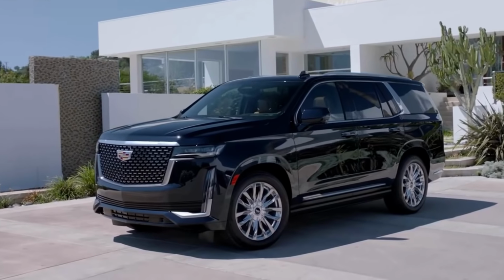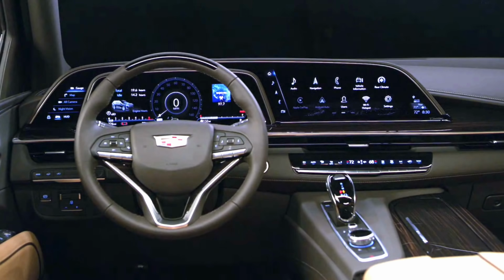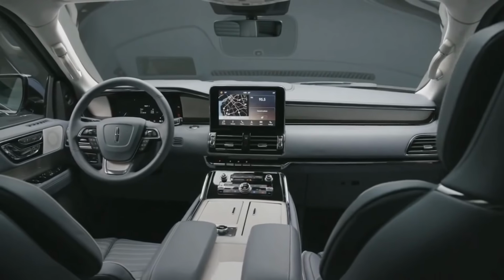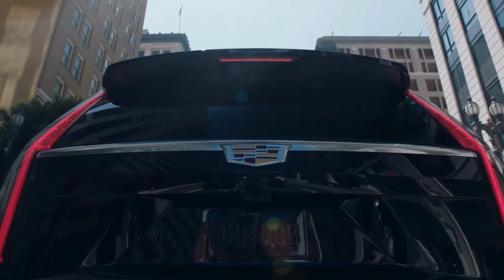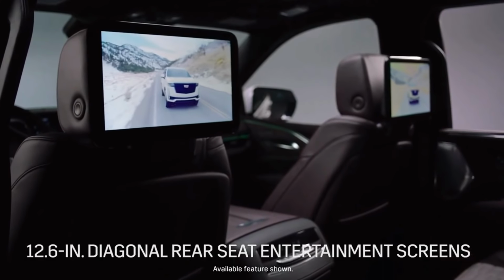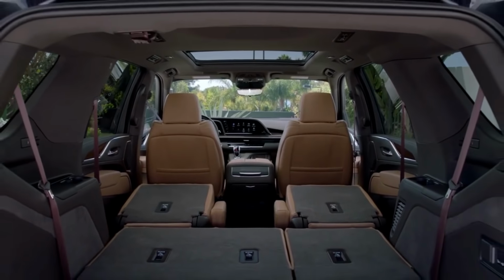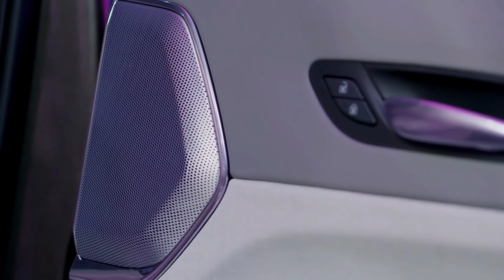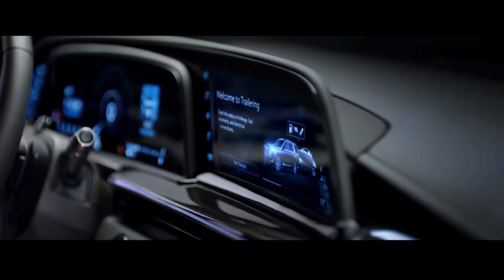Cadillac Escalade vs Lincoln Navigator (2021) Two Best American full-size luxury SUV! (full review)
Cadillac Escalade vs Lincoln Navigator (2021) 2 Best American full-size luxury SUV! (full review)

2021 Cadillac Escalade (overview)

Once upon a time, back in the late 1990s, General Motors slapped a Cadillac grille on a GMC Yukon—and the rest is history. The 2021 Cadillac Escalade will mark the model's fifth generation and this new one is head and shoulders above the original in terms of luxury, style, and technology. Borrowing elements from the Escala concept car from 2016, the new Escalade offers visual panache worthy of its price tag. Inside, a series of clever curved OLED displays takes the Escalade's dashboard to the digital realm, serving as the gauge cluster and infotainment display in one slick assembly.

Luxury, $77,490.
Premium Luxury, $84,290.
Sport, $86,890.
Sport Platinum, $101,290.
Premium Luxury Platinum, $101,290.

Cadillac's biggest SUV is powered by either a 6.2-liter V-8 engine that makes 420 horsepower and can deactivate half of its cylinders when cruising to save fuel or a turbo-diesel 3.0-liter inline-six. A 10-speed automatic transmission will be standard with both engines, and buyers will be able to choose from rear- or all-wheel-drive setups based on their individual needs. As with its siblings, the Chevrolet Tahoe and Suburban and the GMC Yukon, the 2021 Escalade now rides on an all-new platform with an independent rear suspension to help provide a smoother ride.

2021 cadillac escalade esv interior.

As the flagship of the Cadillac lineup, the 2021 Escalade ups the ante on in-cabin luxury. Faux leather is used in the base Luxury trim, but all other trims receive the real deal, with Platinum models getting soft semi-aniline hides. Leather-covered dash and door panels, aluminum speaker grilles, and adjustable interior ambient lighting provide an upscale appearance. Like the outgoing model, both a standard and long-wheelbase model are offered, the latter of which yielding more legroom for third-row riders.

Cadillac has completely tricked out the Escalade in the electronics department. The main showpiece is the digital dashboard that's comprised of three curved OLED displays that layer on top of one another to create a cool 38-inches of combined digital real estate, some of which serves as the driver's gauge cluster while the rest projects the CUE infotainment system for the driver and passenger. The collection of displays is reminiscent of the Mercedes-Benz GLS-class's giant monolithic infotainment setup, but the Escalade's stacked setup creates depth and looks less tacked-on than the Benz. Other tech features include an augmented-reality navigation system and an available rear-seat entertainment package that includes two 12.6-inch displays with streaming capability. Apple CarPlay/Android Auto integration and a Wi-Fi hotspot are also standard. Audiophiles will be in for a treat no matter which Escalade model they choose.

2021 Lincoln Navigator (overview)

As the crown jewel in Lincoln's SUV lineup, the Navigator sets the standard of luxury for the brand while proving that it's more than just an upfitted Ford. The gargantuan Navigator offers three rows of seating and either a standard or long-wheelbase body style. Its cabin is lined with the good stuff—genuine leather, wood trim, metal accents—and the whole family can ride in comfort. A twin-turbocharged V-6 makes 450 horsepower, and the Navigator can tow up to 8700 pounds. But rival SUVs such as the BMW X7 and the Cadillac Escalade provide more on-road refinement, while others, such as the Mercedes-Benz GLS-class, offer more creature comforts. Still, the Navigator is pure American-style luxury.

Standard, $77,480.
Reserve, $83,260.
Reserve L, $86,485.
Black Label, $99,420.
Black Label L, $102,620.

The 2021 Navigator has only one engine-and-transmission combination, but with 450 horsepower, one is all it needs. We found the Navigator to be responsive and genuinely speedy, and the 10-speed automatic shuffles through gears adeptly enough to avoid perturbing dozing passengers. At our test track, the standard-wheelbase Navigator and long-wheelbase model had equally quick acceleration. Straight-line performance is where the Navi's performance potential begins and ends.

2021 lincoln navigator interior.

The Navigator's interior is lavishly spacious and genuinely luxurious. Materials such as open-pore wood trim and massaging front seats are only available in the upper trim levels, but even entry-level Navigators have much to offer. The Navigator's third row is one of the best examples of that seating arrangement. There are 1.1 inches more legroom in the Navigator's third row than that of the Mercedes-Benz GLS-Class, and other competitors fall even further behind.